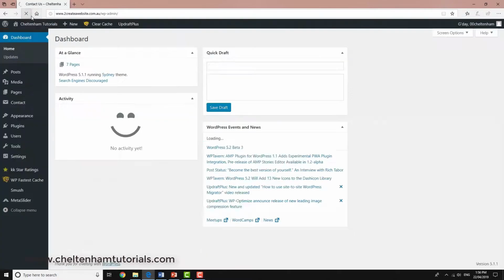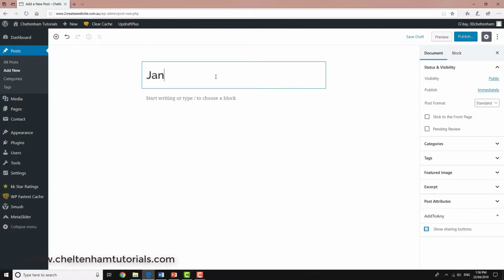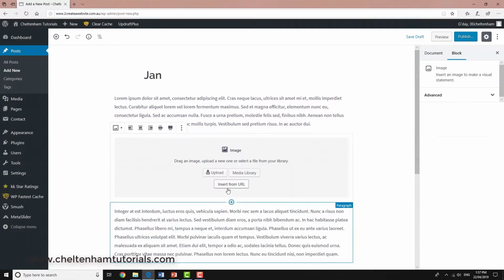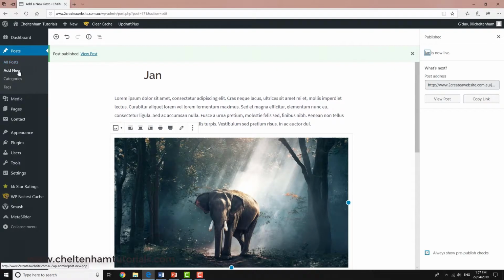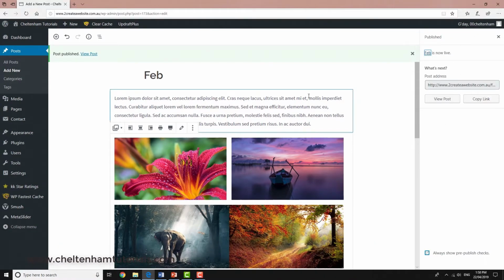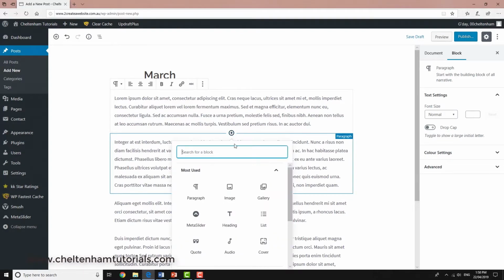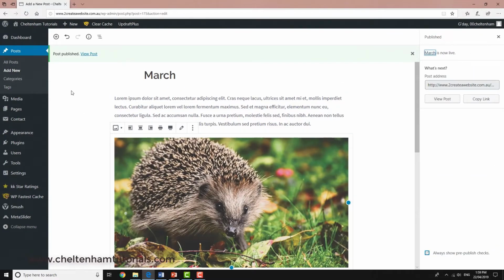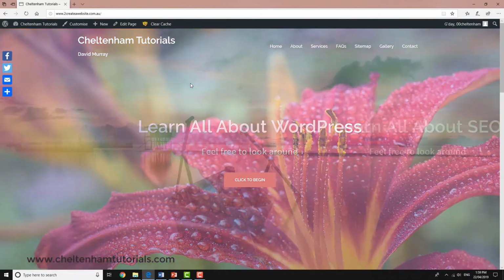#037 WordPress Tutorial - Creating Blog Posts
WordPress Tutorial - Creating WordPress Blog Posts